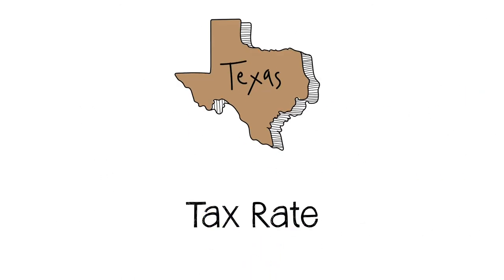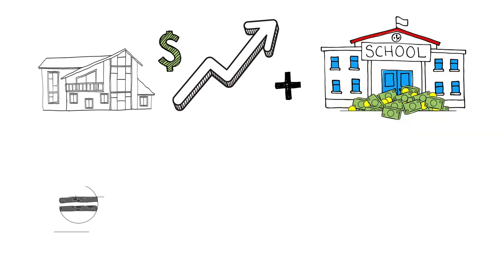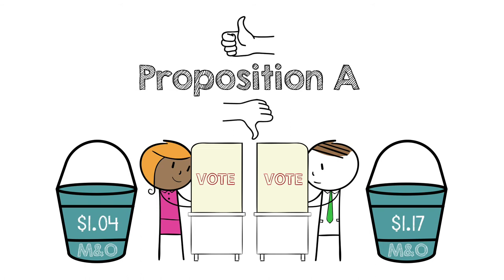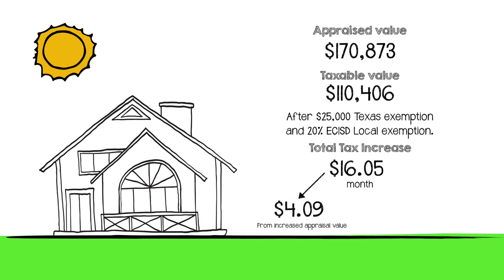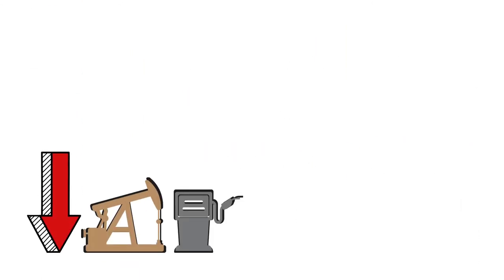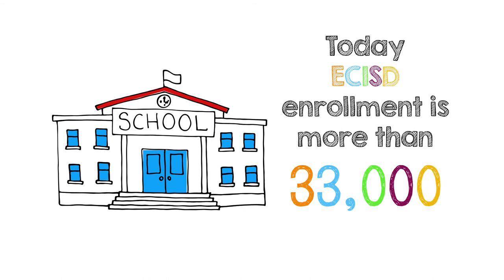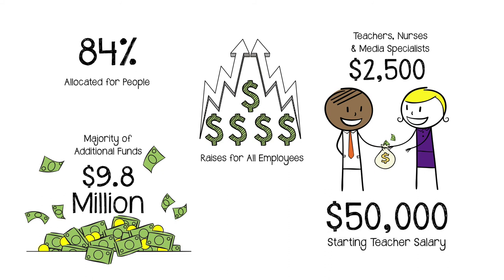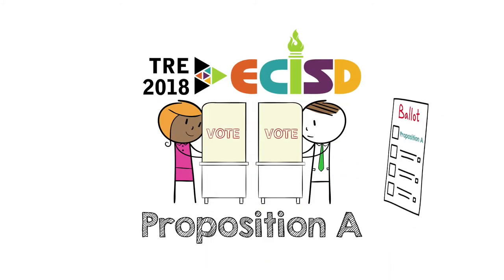2018 ECISD Proposition A :TRE Explainer Video